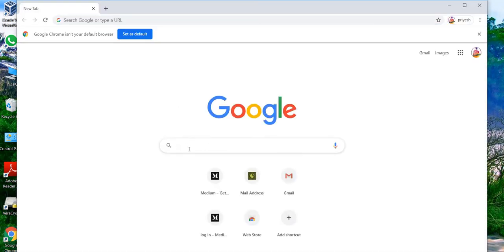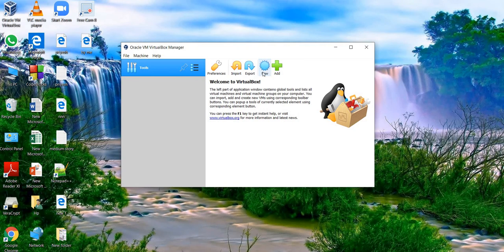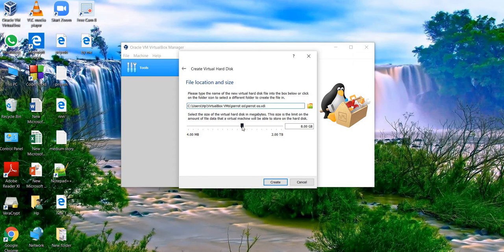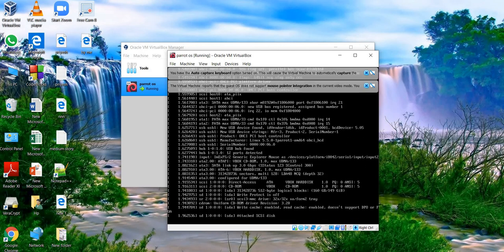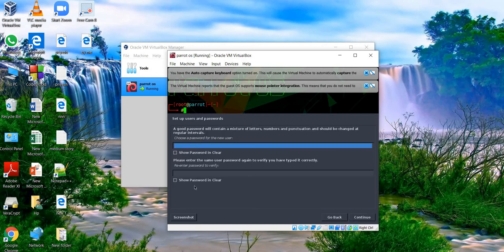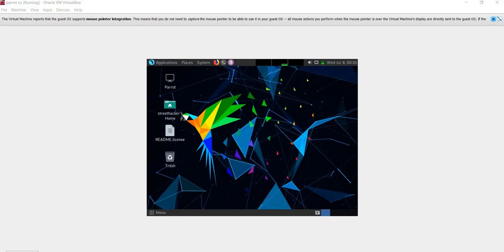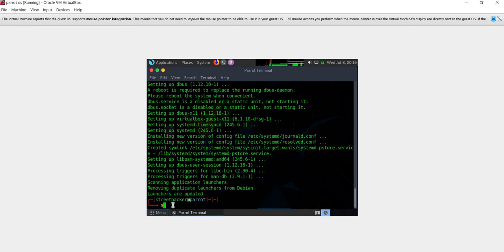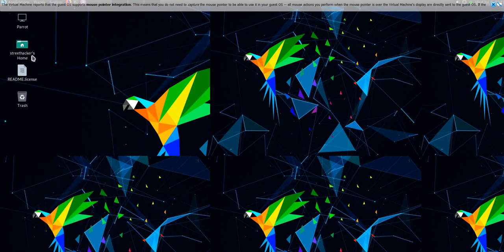How to install parrot os in virtual box, in windows, latest parrot linux 4.9.1 in windows.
Hello friends in this video we will learn about ,
How to install parrot security os in virtual box ?
how to install parrot linux in windows 7,8,..10
how to download virtual box ?
how to download parrot linux 4.9.1. latest 2020

If there is any kind of doubt or question then definitely ask in the comment box.